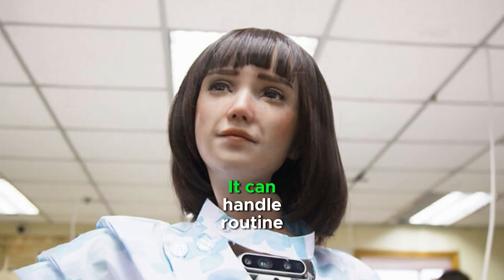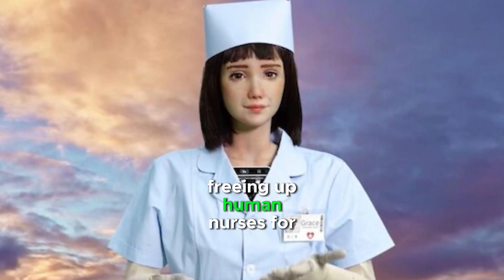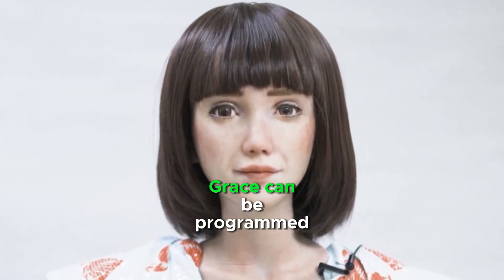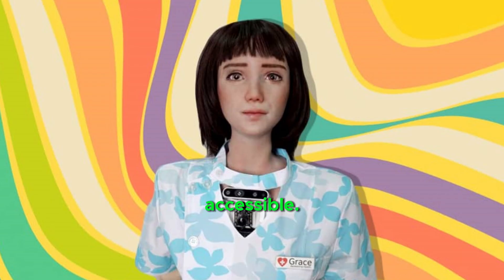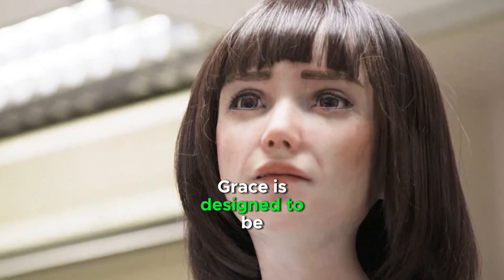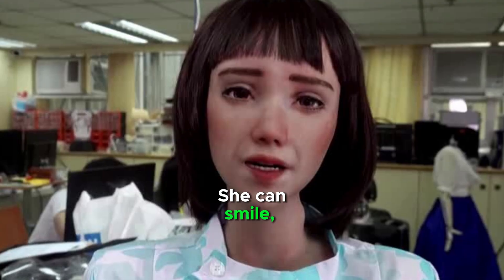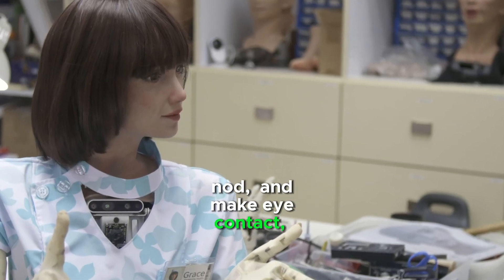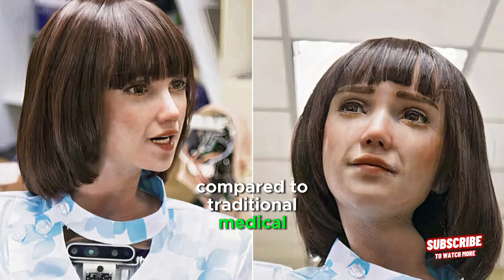Meet Grace, the healthcare robot COVID-19 created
Grace can assist healthcare professionals and provide emotional support to patients. It can measure vital signs, diagnose illnesses, and engage in conversation.

She can measure your temperature with a built-in thermal camera, This could be especially useful during pandemics or for monitoring patients remotely.

Grace is a robot nurse, It can handle routine tasks like vitals monitoring, and medication reminders, freeing up human nurses for more complex care and patient interaction.

Grace can be programmed to speak multiple languages and adapt to different cultural norms, making healthcare more accessible.

Grace can tell jokes, sing songs to cheer up patients, and create a more positive atmosphere. Grace can play music and display calming images on her screen.

Grace is designed to be personable and engaging. She can smile, nod, and make eye contact, creating a more natural interaction with patients compared to traditional medical equipment.

You can read the article about: Grace robot nurse advantages and disadvantages, What is Grace the robot used for?

You can read the article about: Moxi, the AI-powered robot nurse assistant, Can Moxi robots replace human nurses?

You can read the article about Top trending topics on Surgical robotic systems, Importance and risks of robotic surgery

You can read the article on the website about: Surgical robot types, advantages, disadvantages, and how robotic surgery different from traditional